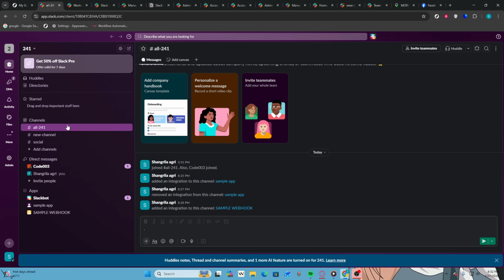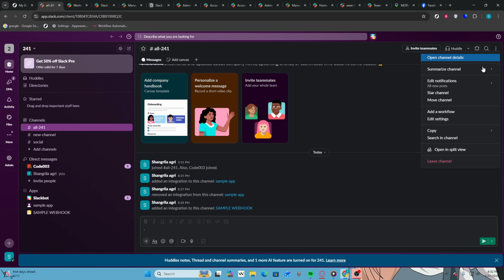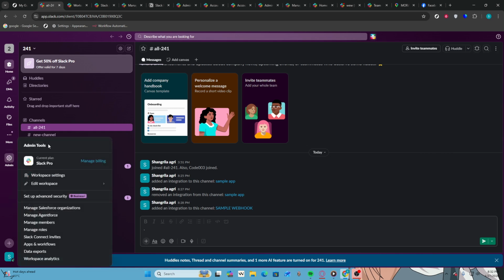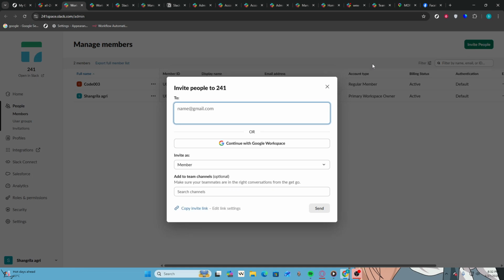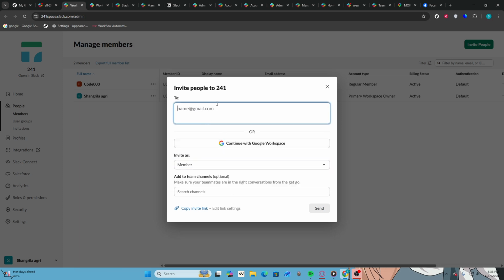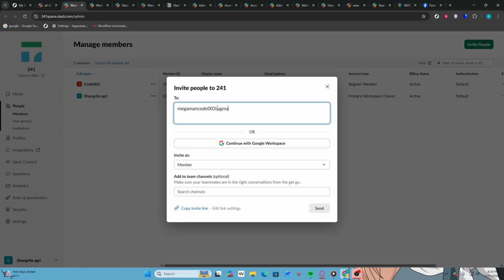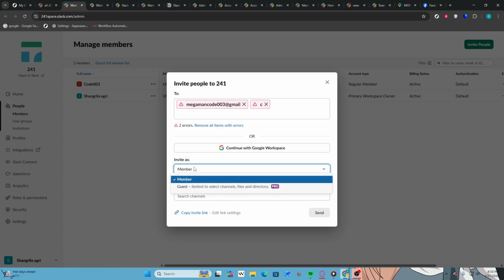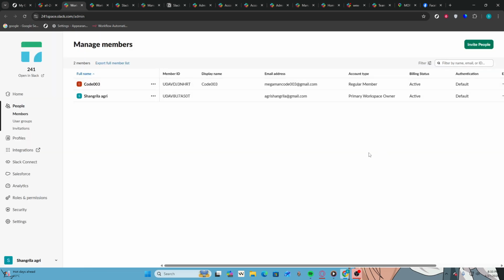How to add manager or admin to Slack channel[LATEST GUIDE]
In today's Video we cover,How to add manager or admin to Slack channel.